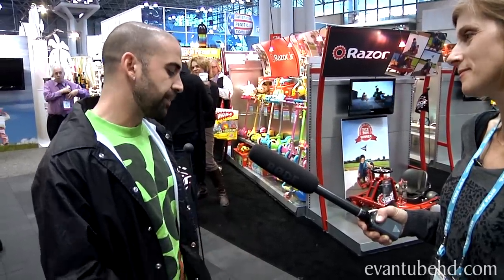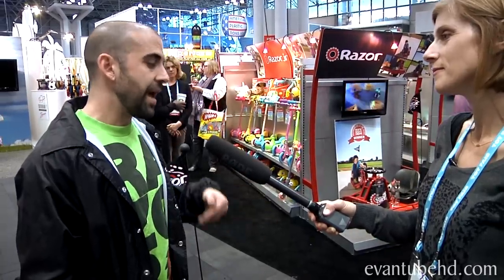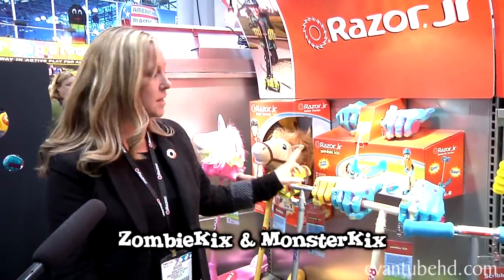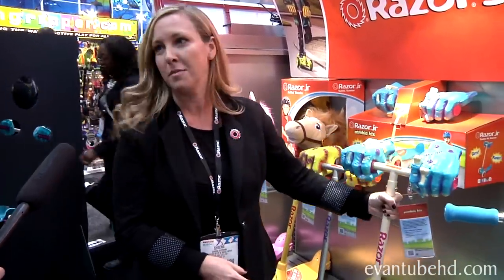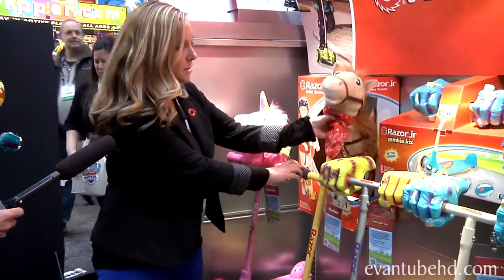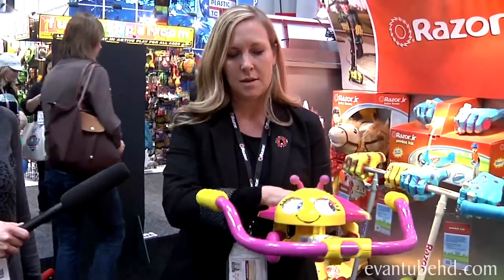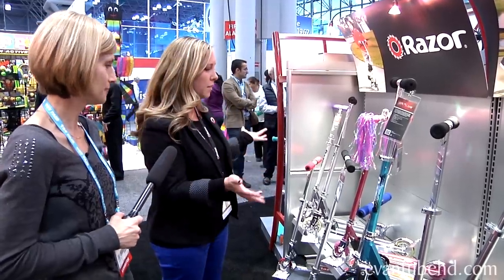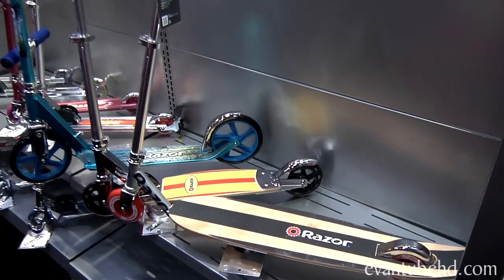Razor CRAZY CART at NY TOY FAIR! plus Monster and Zombie Kix, Kuties, California Long Board & Twisti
It's time to head over to RAZOR to see what's new in the Scooter and Ride-on world!

First up is the Crazy Cart!  MommyTube interviews Crazy Cart inventor Ali Kermani to find out all about this red hot ride-on!

About the Razor Crazy Cart:
The most-talked about electric ride-on to hit the market in years, the Crazy Cart has two driving modes --
go cart and Crazy Cart mode -- allowing the driver to choose on the fly. The Crazy Cart can drive forward,
reverse, sideways, diagonally and everything in between. The unique Drift Bar permits variable back-end
drifts for crazy drifts, crazy spins and crazy fun.
Product features include:
• Variable speed foot pedal acceleration with speeds up to 12 mph
• Up to 40 minutes of continuous use on a single charge
• Drift Bar allows drivers to completely control their drifts and spins
• 360-degree steering capability for tight turns
• Simple spin-to-stop maneuvering
• Pneumatic front tire and anti-tip caster wheels
• For ages 9 and up (up to 140 pounds)
• MSRP: $399.99

We also got a chance to check out some of the new Razor scooter offerings for 2014!
Razor's new products include:
Razor Jr. Zombie and Monster Kix three-wheel scooters
Sidewalk dwellers beware - kid Zombies and Monsters are ready to cruise! Preschool kids love to role play and
they're always on the move, so now they can do both. The new Razor Jr. preschool scooters with popular
zombie and monster themes are great for some silly scootering fun! The Zombie and Monster Kix scooters have
over-sized, soft-molded handlebar grips that look like creature hands with matching deck graphics. The standalone
design helps young riders build coordination and the tilt-to-turn feature helps them learn to steer.
Availability: Spring 2014
Ages: 3 and up (up to 45 pounds)
MSRP: $44.99

Razor Jr. Twisti toddler ride-on
The Twisti toddler ride-on is the cutest bug that invites little movers to take a fun ride. With darling Little Buzz
and Lady Buzz bumble bee designs, kids simply have a seat, rest their feet, and they're off -- moving the
handlebars side-to-side to propel themselves. Twisti's bright eyes follow along, moving back-and-forth for a real
bug's eye view! Giggles are guaranteed!
Availability: Spring 2014
Ages: 18 months and up (up to 55 pounds)
MSRP: $44.99

Razor Jr. Kuties three-wheel character scooter
The Kuties are the perfect preschool scooters with a two-in-one surprise -- it's a scooter and a hobby horse. Now
kids can take a ride with a cuddly buddy! The stable three-wheel design features an extra-wide deck to build
coordination and the plush horse and unicorn character heads lift out of the scooter to become a hobby horse
for extra, active, outdoor fun! Cowboy and Unicorn designs include plush heads with decorative embroidery and
theme deck graphics.
Availability: Spring 2014
MSRP: $44.99

Razor California Longboard kick scooter
Cruise into the sunset on this classic! We know older kids and tweens love to cruise on longboard skateboards.
Now they can ride the longboard wave, scooter style, with the California Longboard scooter. This classic scooter
is the ultimate stretch ride with its extra-long, stylized wooden deck, super-sized urethane wheels and integrated
kick tail. Razor's keepin' it cool in California.
Availability: Fall 2014
Ages: 8 and up (up to 220 pounds)
MSRP: $79.99